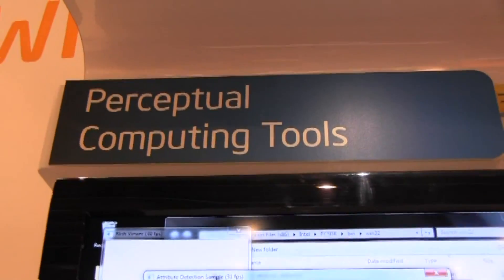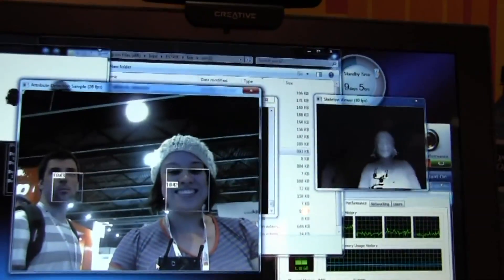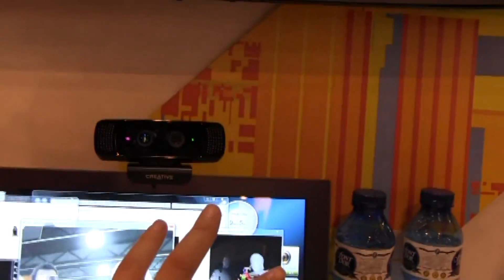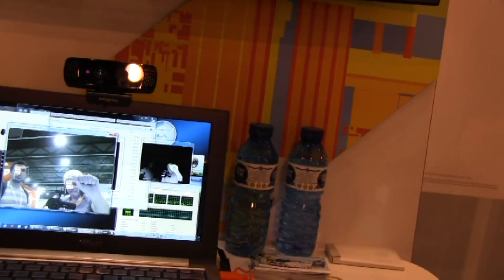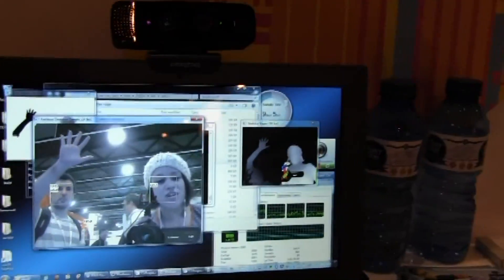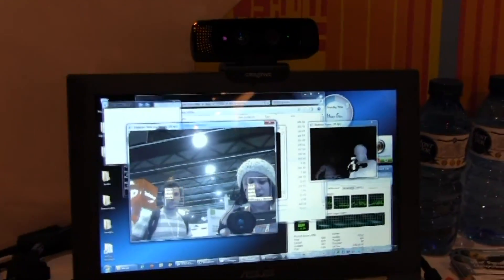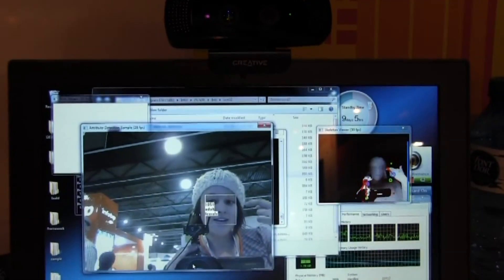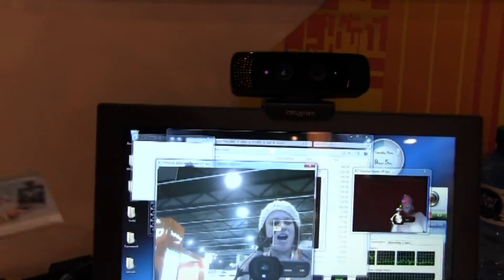Intel Perceptual Computing Demo - MWC 2013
We take another look at Intel's Perceptual Computing SDK and some of the capabilities of the camera. Wonder how we're going to have a minority report like future today, Intel has a camera and and SDK that are looking to make it a reality.